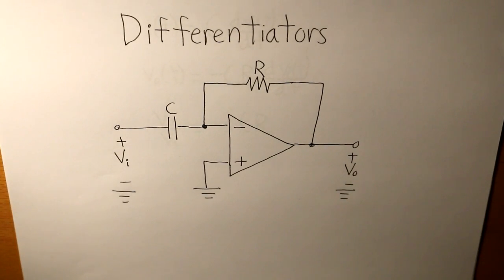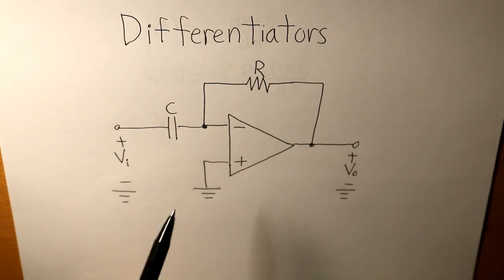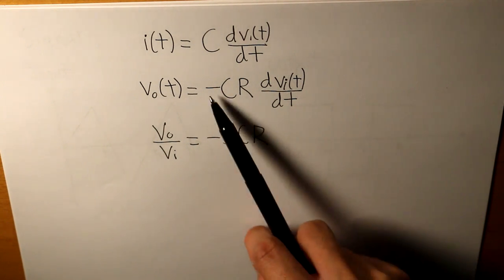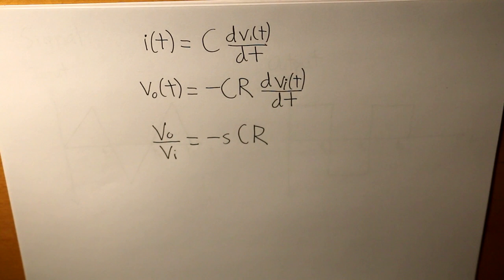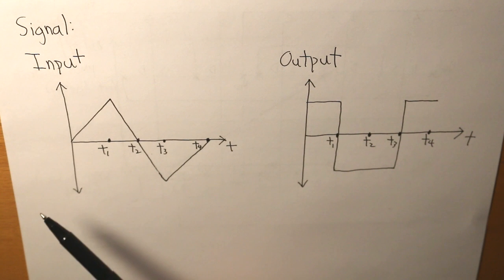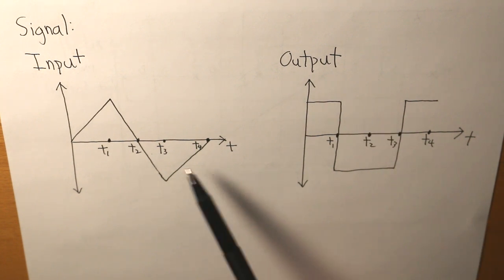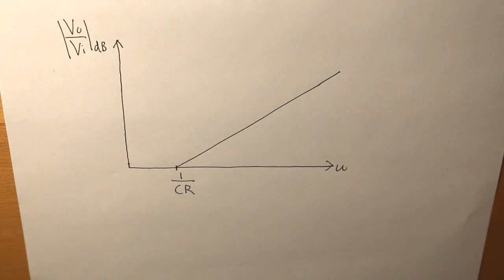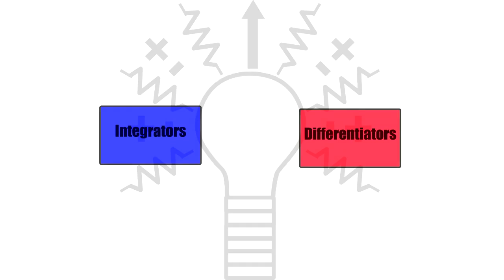What is a differentiator (op amp)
Thank you for one of my viewers to do a video on this.
This video encompasses a basic analysis of an differentiator, an op amp that produces the derivative conversion from its initial input voltage.